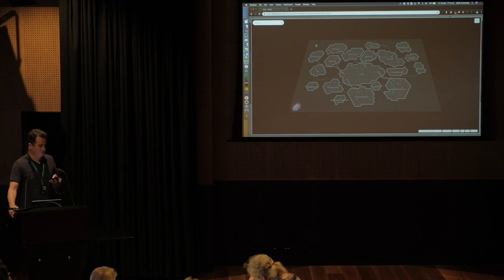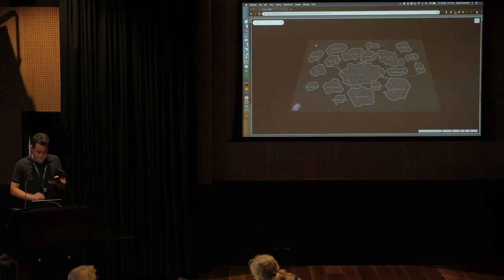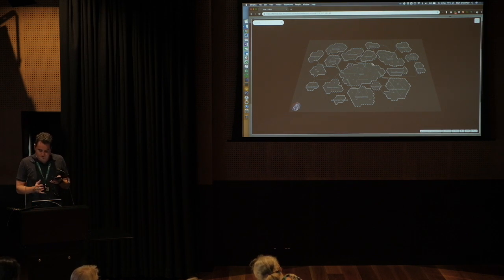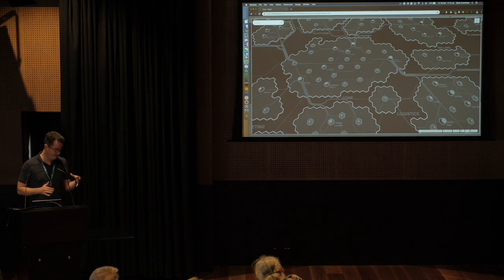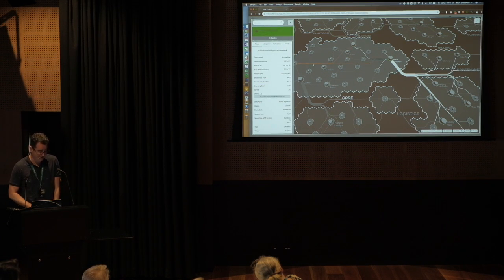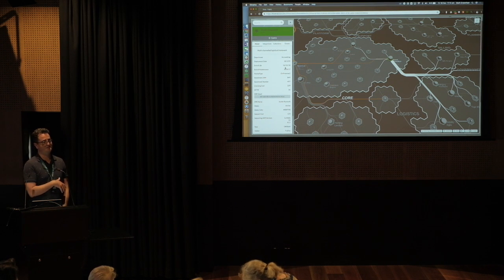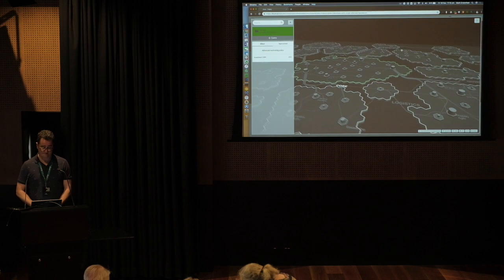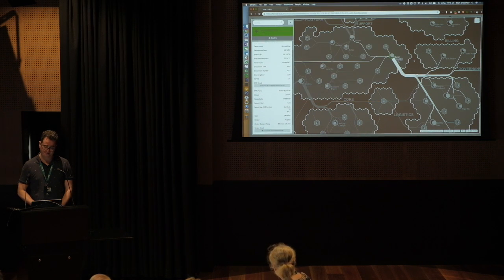Lightning Talk 5 | Indexing Docs with Software Mapping - Mark C